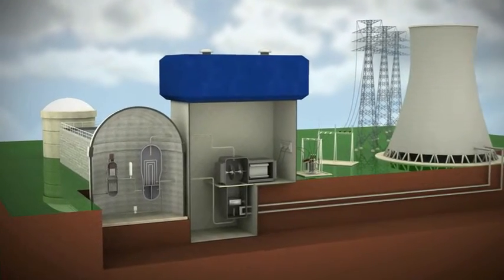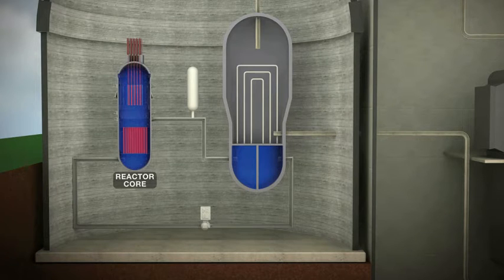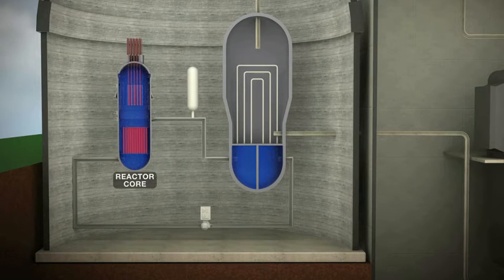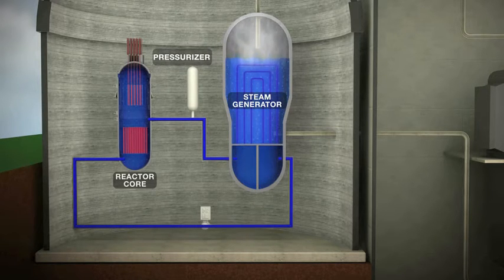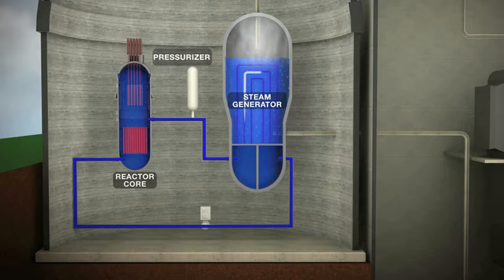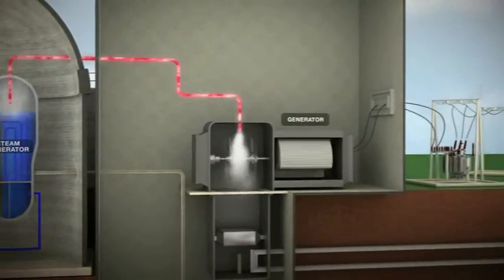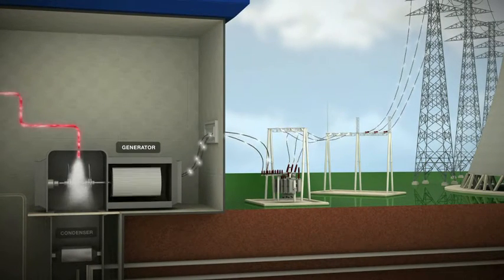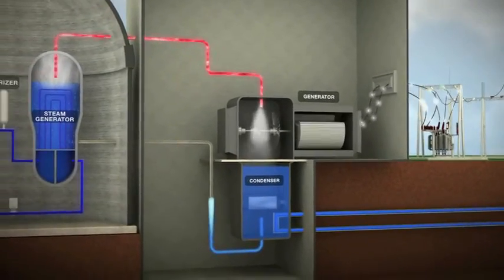Ever wonder how a nuclear plant like Watts Bar makes low-cost electricity?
Ever wonder how a nuclear plant like Watts Bar makes low-cost electricity? The heat created by nuclear fission is captured and used to create steam. The steam is used to turn a series of large turbines connected to a huge electric generator. How huge? At any moment, a single unit's generator is producing all of the power needed for 650,000 homes and businesses with no greenhouse or carbon emissions. With both units operational, that's 2,300 megawatts which is electricity for 1.3 million homes. ‪#‎nuclearpower‬